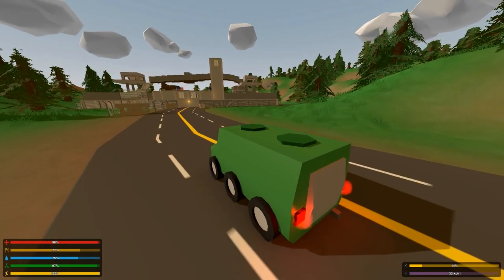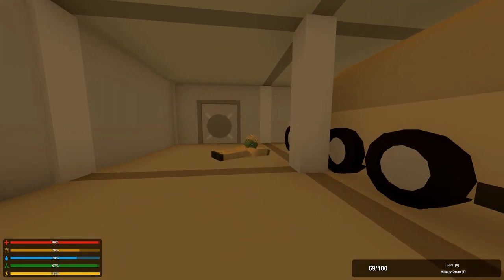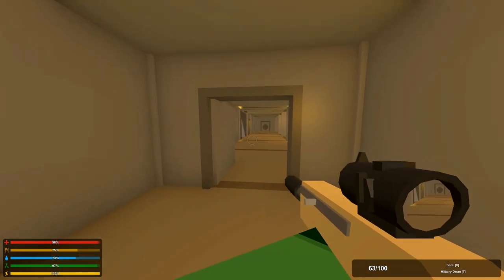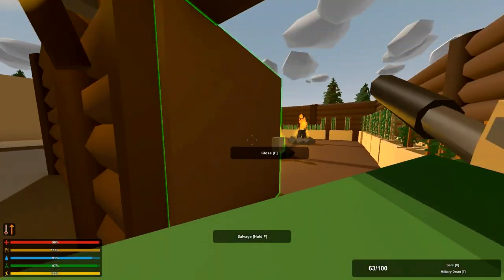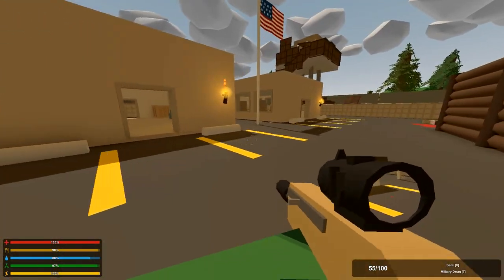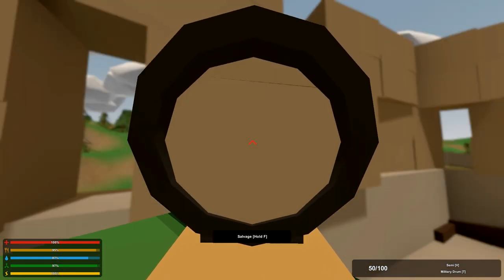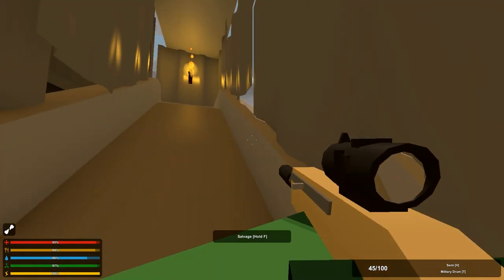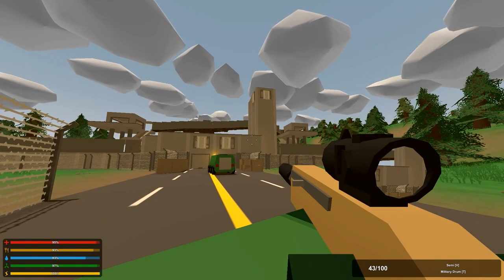Unturned ➤ MASSIVE EPIC COMPOUND/BASE!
-Server IP: entak.lyhmehosting.net
Port: 27015